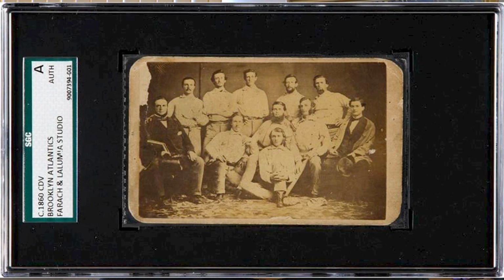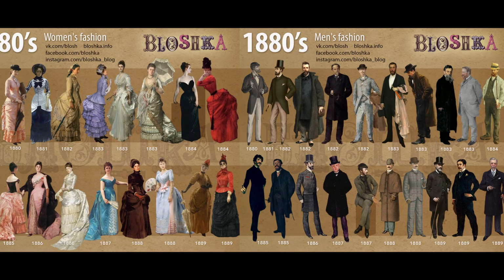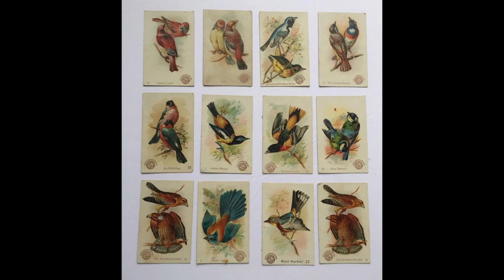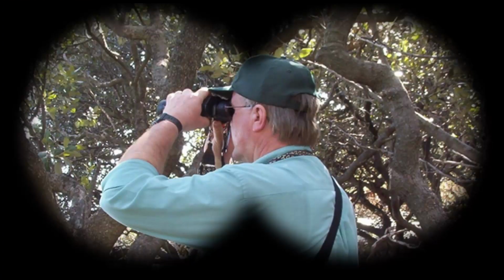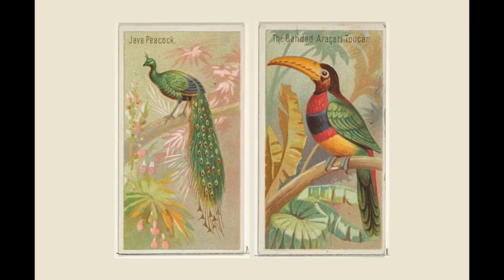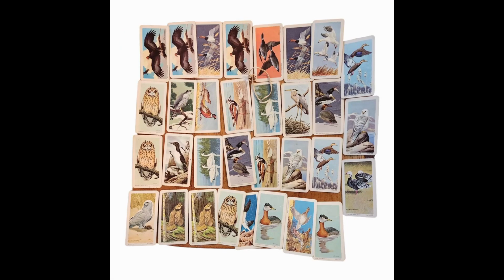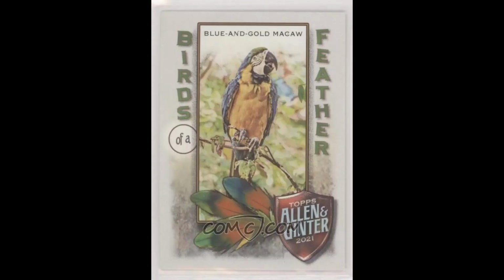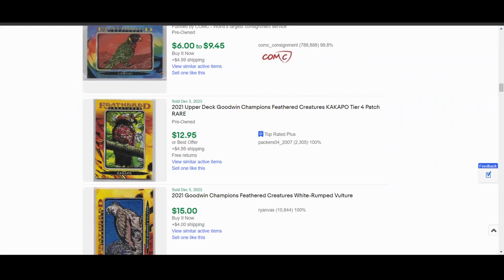The History of Bird Trading Cards is Actually FASCINATING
You probably never expected to find yourself spending a few minutes learning about the history of bird trading cards. I never expected to be making a video about them either. But here we are, learning something that is actually quite fascinating. Enjoy!

Sign-up for a Medium account to read unlimited and/or write articles